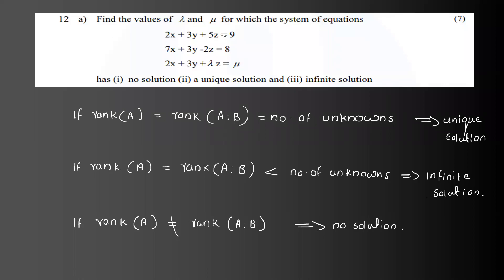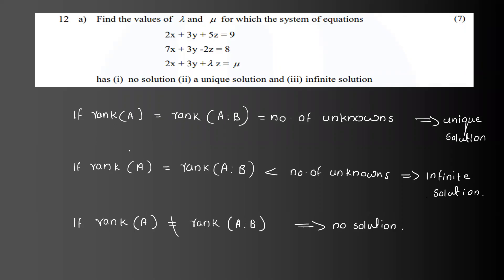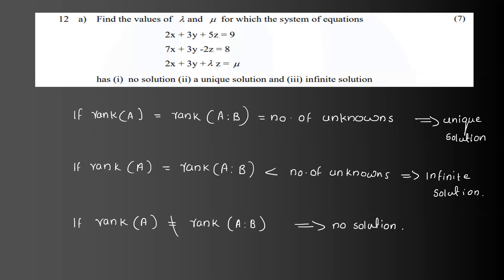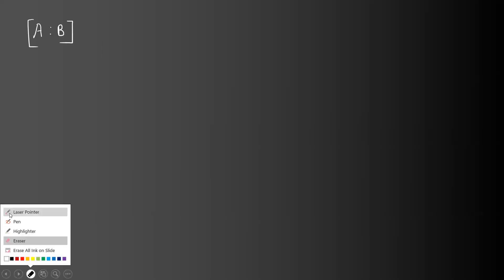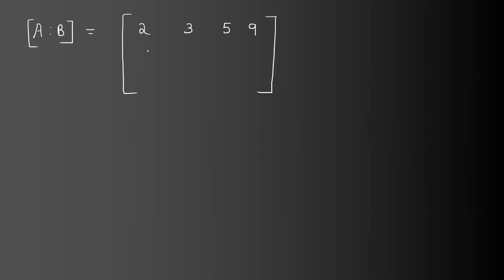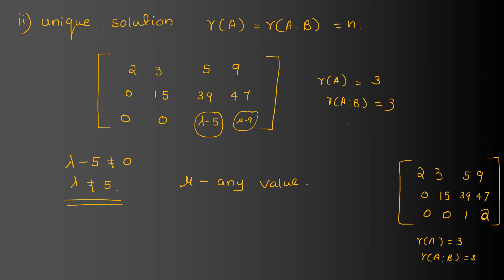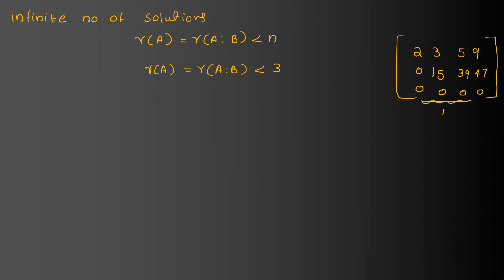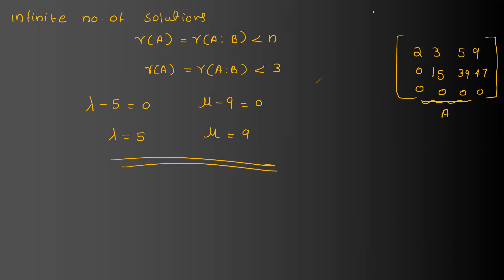KTU MAT 101 LINEAR ALGEBRA AND CALCULUS | MODULE 1 PART 4